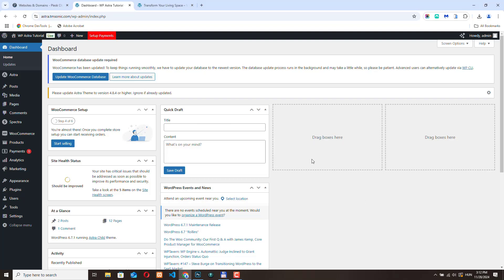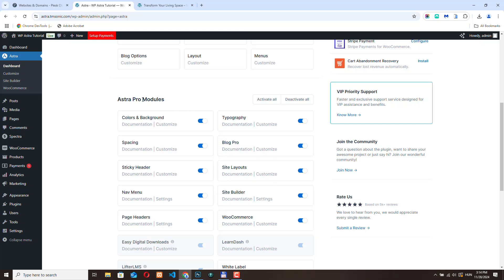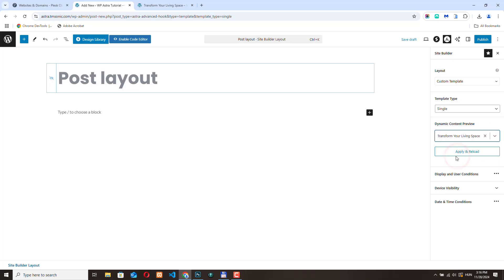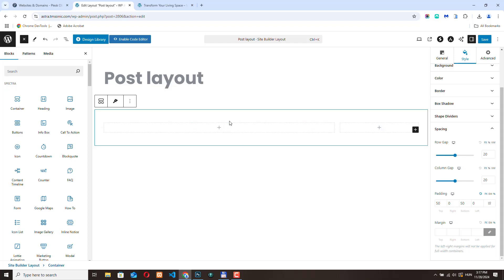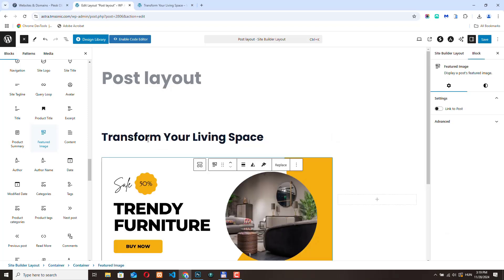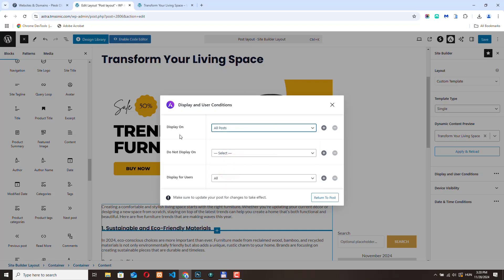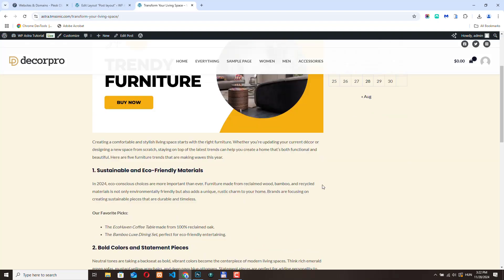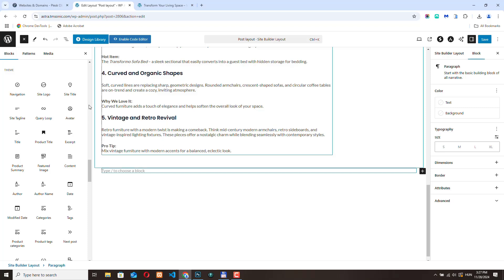WP Astra - Post Layout With Site Builder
In this video, I’ll show you how you can create custom post layouts/templates using the Astra Pro WordPress plugin.

A custom post layout is a tailored design for displaying blog posts. Instead of using the default template that comes with your theme, a custom layout allows you to:

➜ Highlight specific elements, like the featured image, title, or author details.
➜ Rearrange sections to improve readability or engagement.
➜ Incorporate brand-specific styles, colors, and fonts.
➜ Add unique features, such as custom metadata, call-to-action buttons, or related posts.

Custom post layouts are particularly useful for websites that want to stand out, create a cohesive design language, or meet specific content presentation needs.